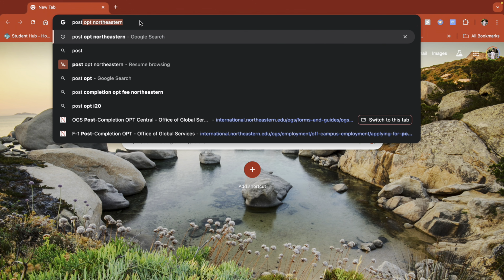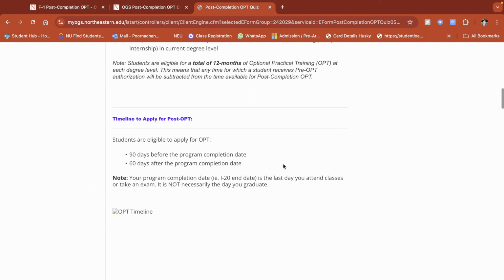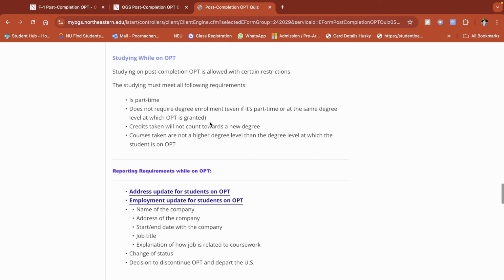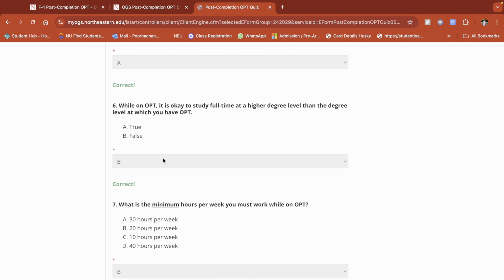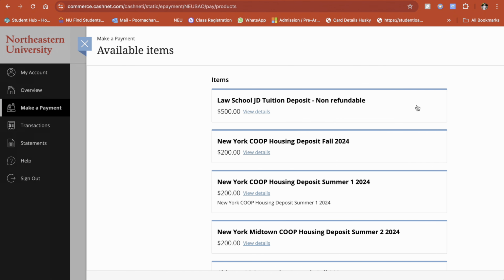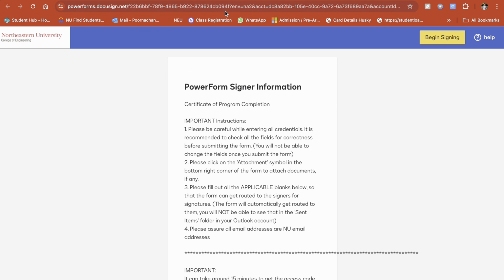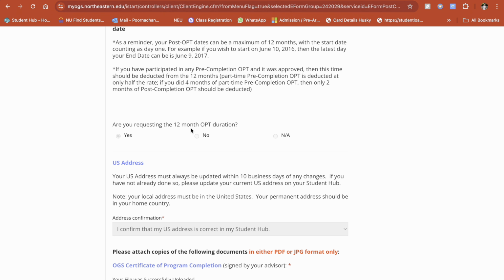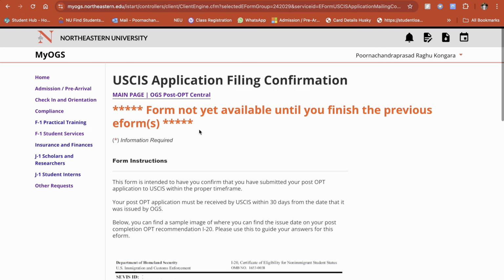Post-OPT I-20 Documentation Checklist for Northeastern University (Step-by-Step Guide)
Hey everyone! 🎓 In this video, I walk you through the process of applying for your Post-OPT or Pre-OPT I-20 at Northeastern University. Whether you're nearing graduation or planning for future internships, this step-by-step guide will help you understand all the essentials – from document preparation to submission timelines and approvals. Make sure to watch till the end for key tips on how to smoothly navigate the OPT application process! 📑🇺🇸

Links:-
1. OGS Post-OPT Central:-

2. OPT Fees payment:-

3. Certificate of Program Completion:-

Mail Format:-
Subject:- Request for Advisor Signature on Post-Completion OPT I-20 Application

Body:-
Dear COE-Grad Team,
I hope this message finds you well. My name is Poornachandraprasad, and I am majoring in Information Systems. I am writing to apply for my Post-Completion OPT I-20, as I will be graduating on December 20, 2024.
To facilitate the processing of my Post-Completion OPT I-20, I kindly request that the graduate advisors complete the attached Certificate of Program Completion, which is necessary for the next steps in the application process.
Thank you for your assistance!
Best regards,
Poornachandraprasad

Timestamps:-
00:00 Intro
00:34 MY OGS Portal
01:32 OGS Post-OPT Central
01:44 Part-1 --) Post OPT Completion Quiz
05:36 Part 2 --) Post OPT Recommendation I-20 Request
06:27 Student Hub Payment for 200$ OPT Fees
07:30 Mail COE Grad Advising
08:00 Certificate of Program Completion
11:17 Outro